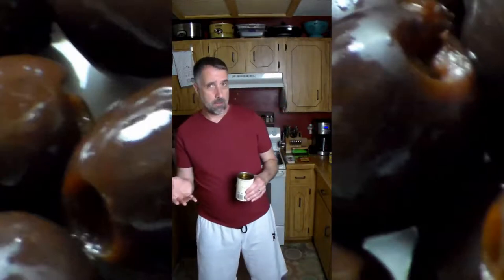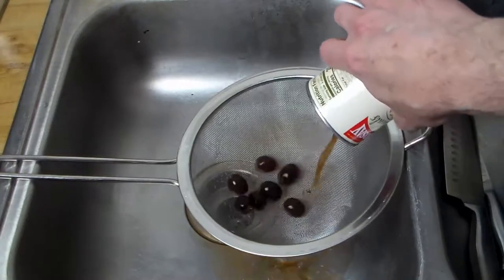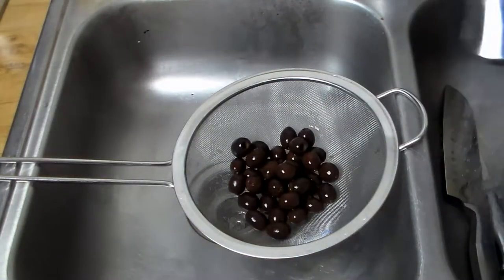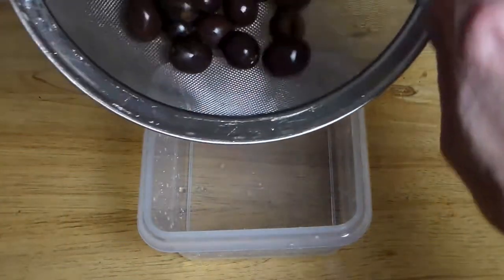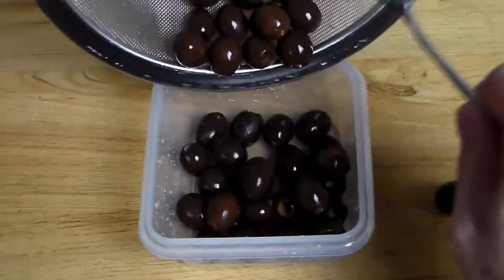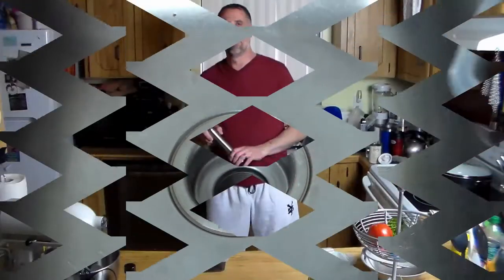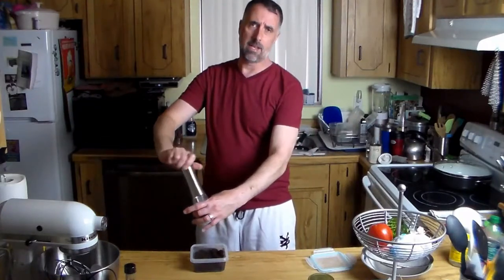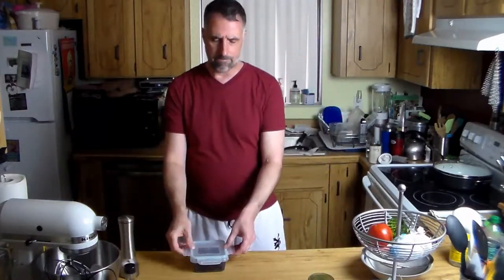How to Keep Canned Olives Fresh Freewheelin'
How to keep an open can of olives fresh in the fridge!